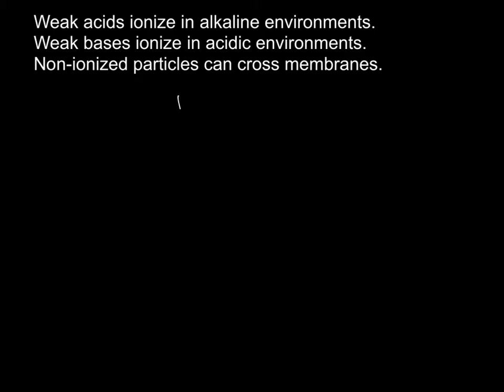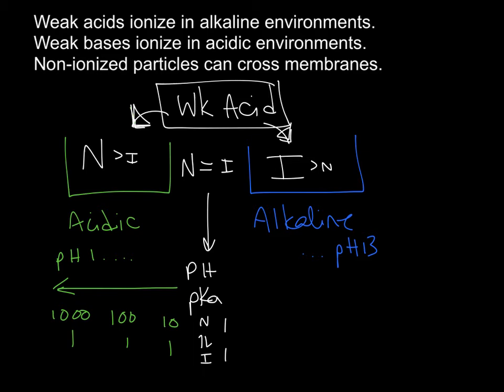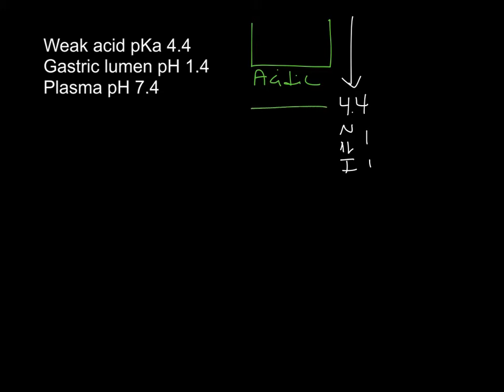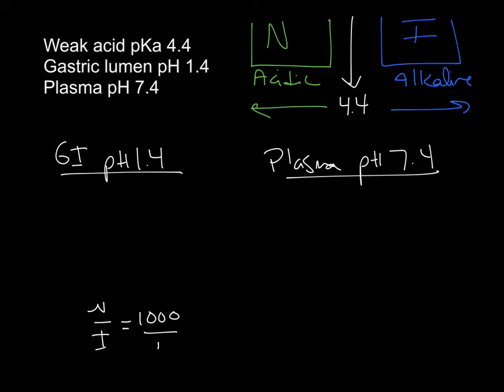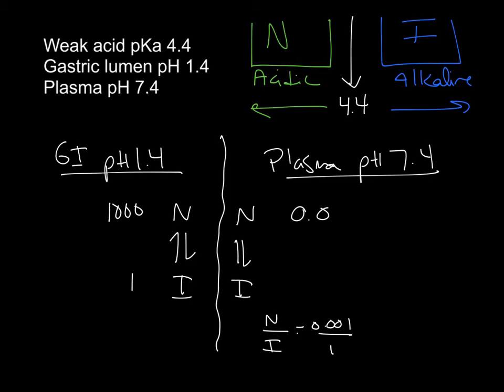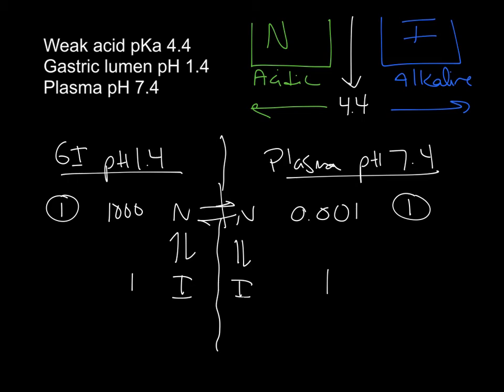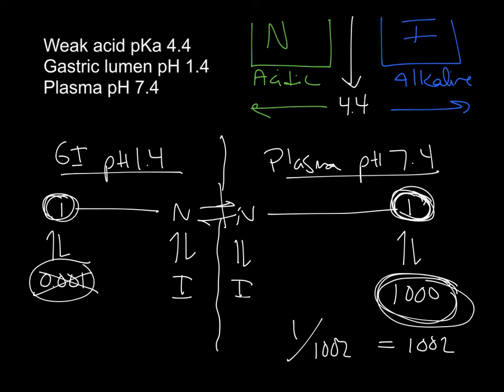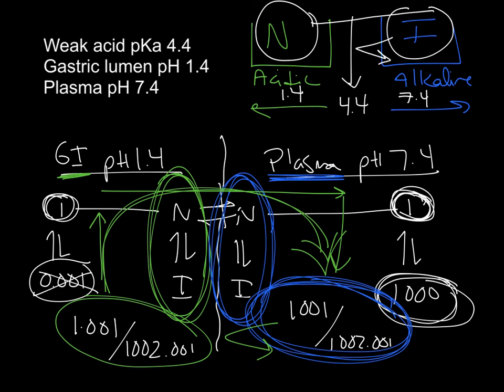Ionization - Example 3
General review first.
Example 3 (phenylbutazone) starts at 4:44.